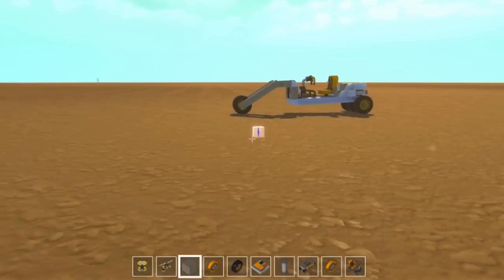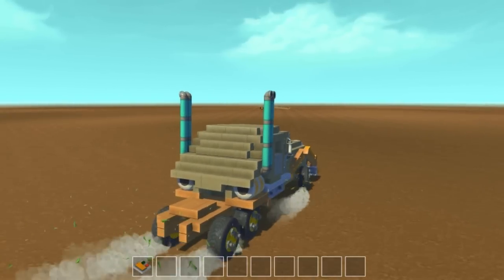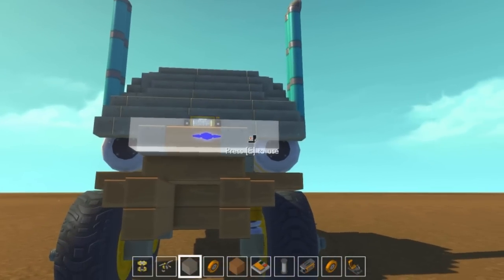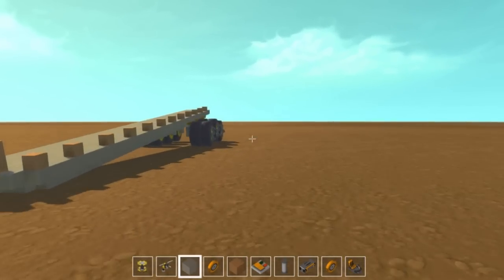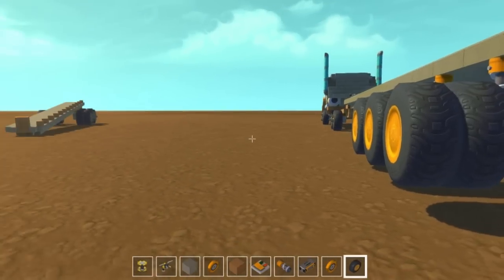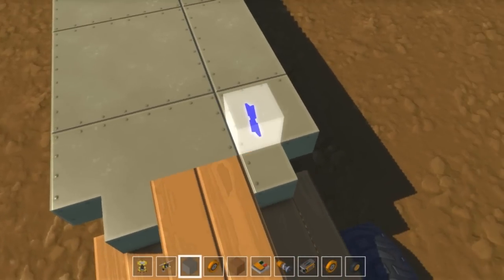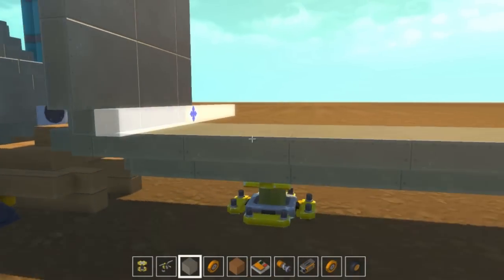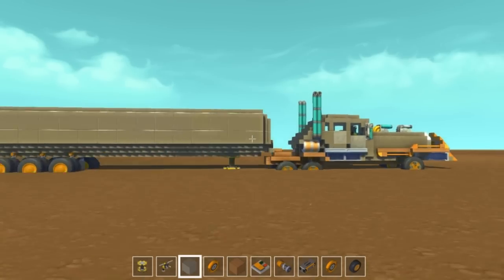MAD MAX War Rig! - Semi Truck and Trailer! - Scrap Mechanic Gameplay / Let's Play and Build [Ep 4]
The War Rig Semi Truck from Mad Max Fury Road in Scrap Mechanic including the tanker trailer! It's pretty much a Semi Truck and trailer but Mad Max style!

This huge Tanker was built and designed after the Semi Truck Tanker and Trailer from Mad Max Fury Road and turned out to be a pretty good Replica! It consists of a working cattle catcher on the front of it and a horn in a future episode! I decided to build the tank trailer at the end of the video.

Welcome to the world of Scrap Mechanic! Join Spy in his adventures to create unique, dumb and weird contraptions / creations within the creative mode of Scrap Mechanics!

Support SpyCakes!

Scrap Mechanic features:

    • Easy to use mechanics to make your machines complex! Folding out arms, doors, lifts, forklifts and many more unlimited possibilities!